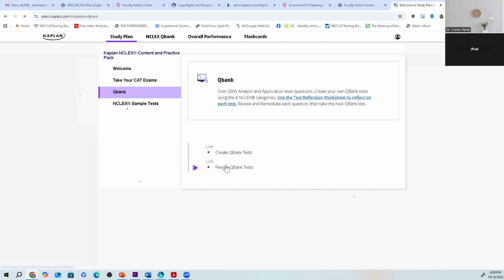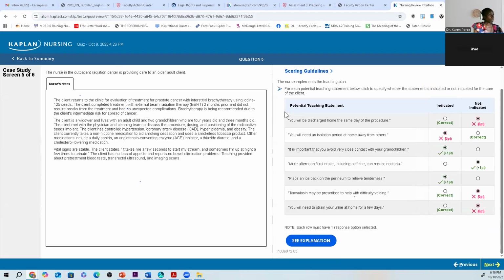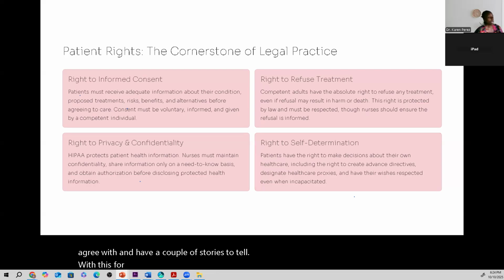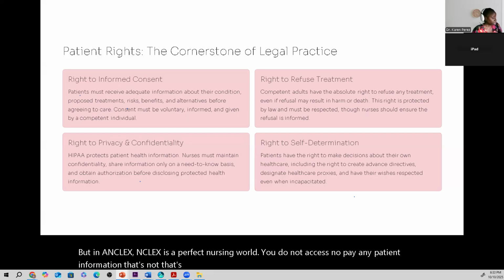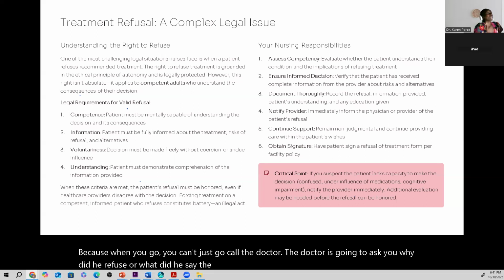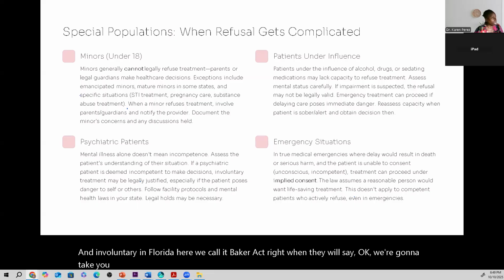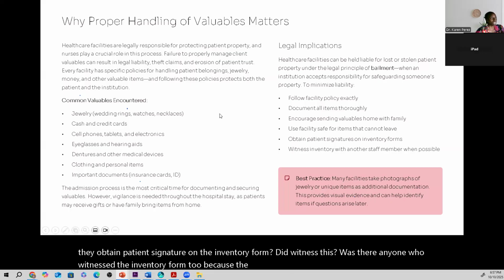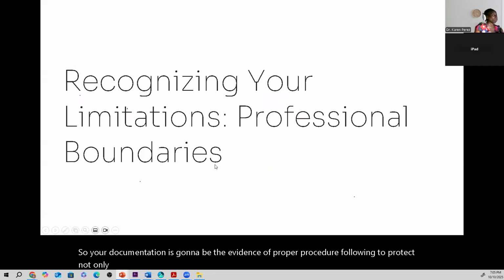Management of Care (10/10/2025)